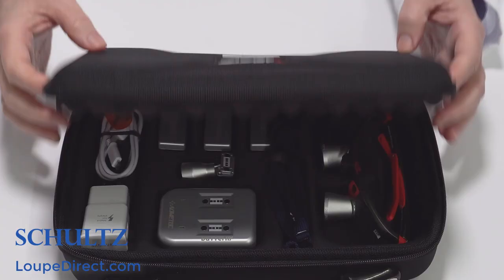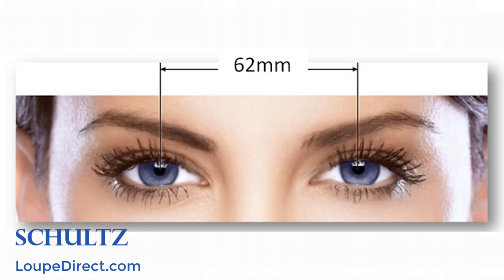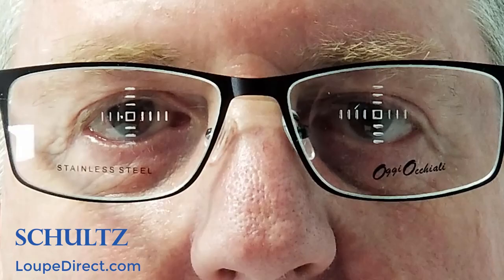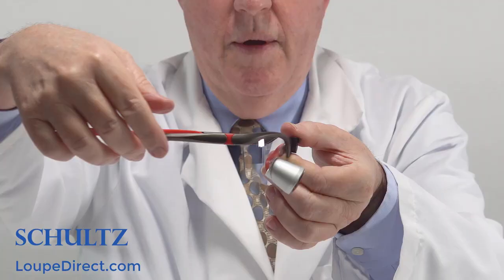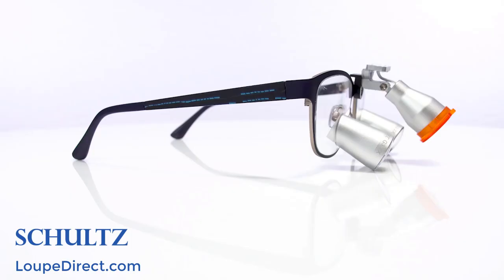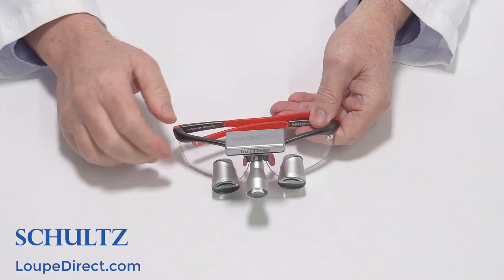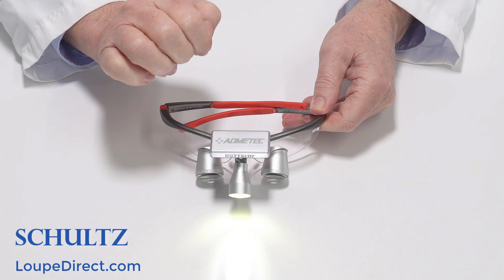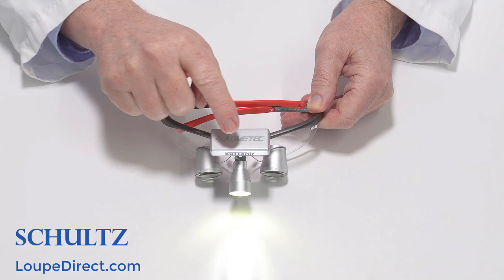Dental and surgical loupes buying guide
Dental dental and  surgical loupes, How to buy them  and save over 50%